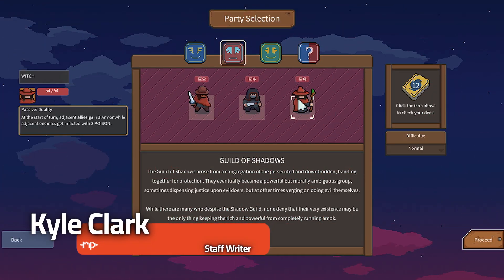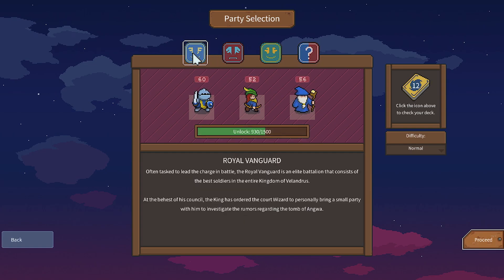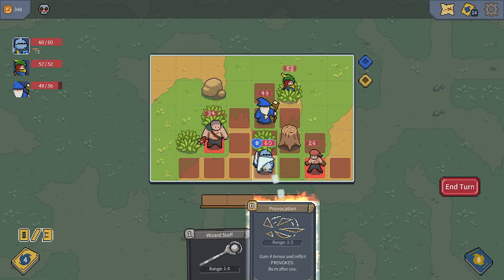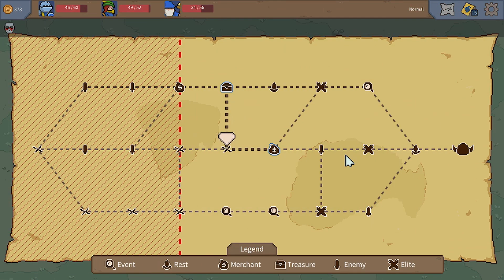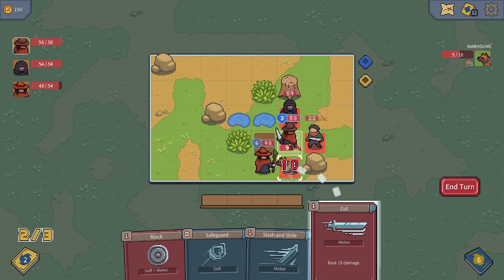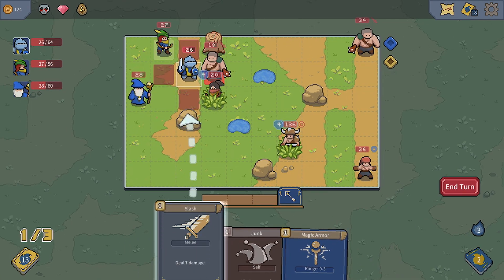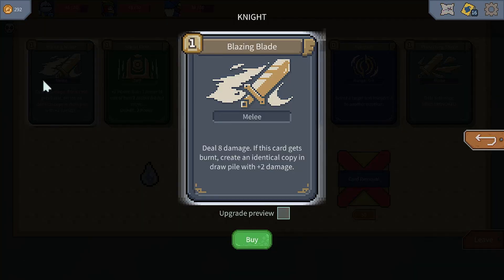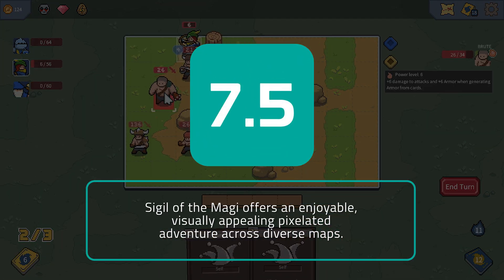Sigil of the Magi Review - A Few Magical Moments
Sigil of the Magi offers an enjoyable, visually appealing pixelated adventure across diverse maps. While some battles may provoke frustration, retrying with new cards or Adventurers increases your chances of achieving longer runs. This gameloop becomes its most addictive feature, and players who invest themselves will easily get the most out of the experience.